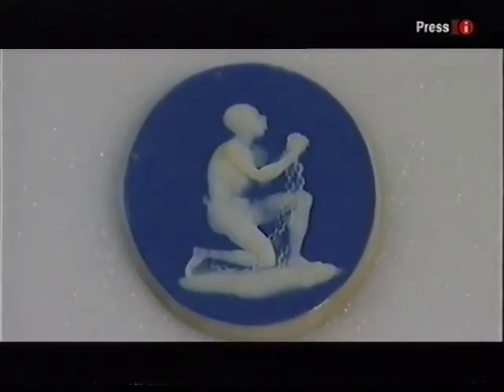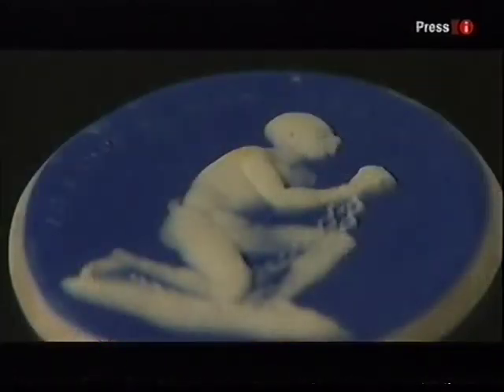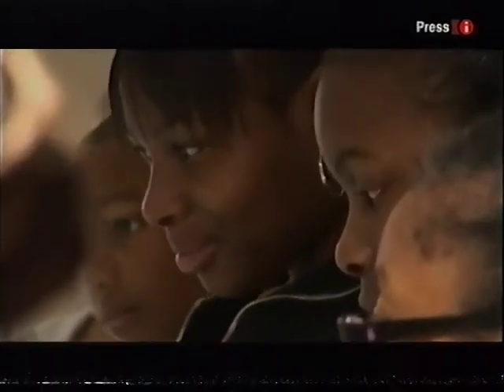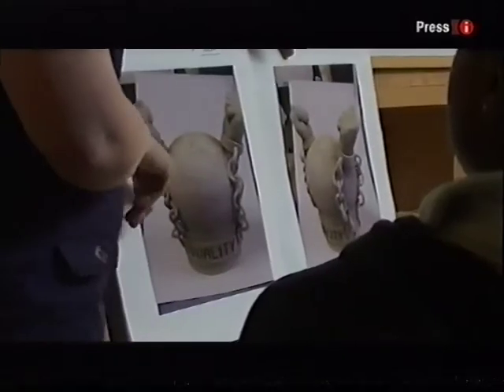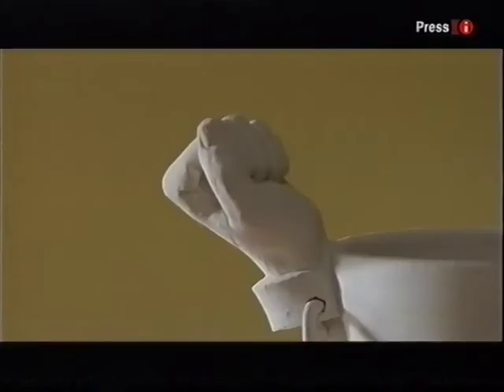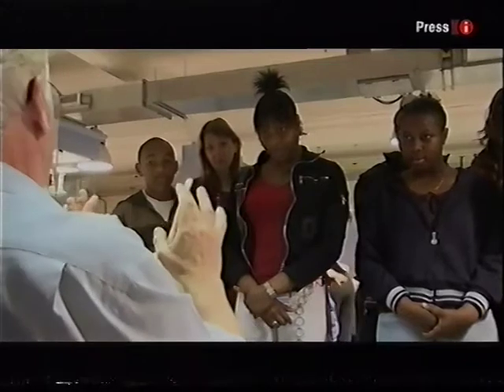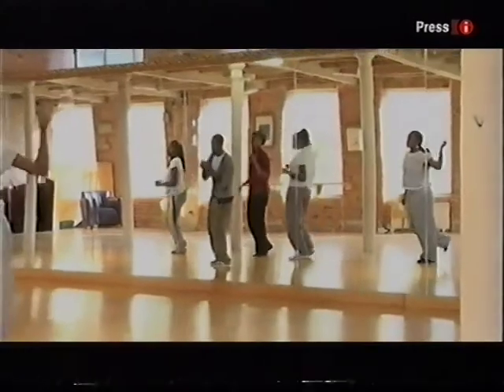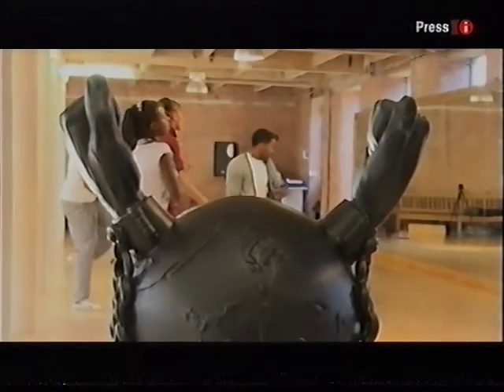Central News On Slavery In Britain.mov